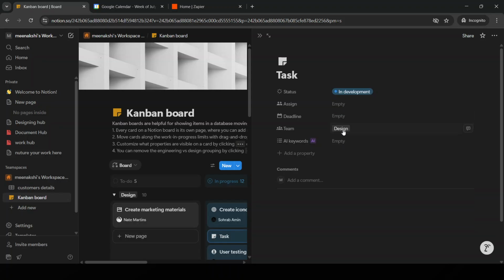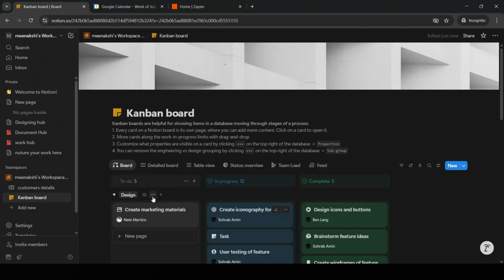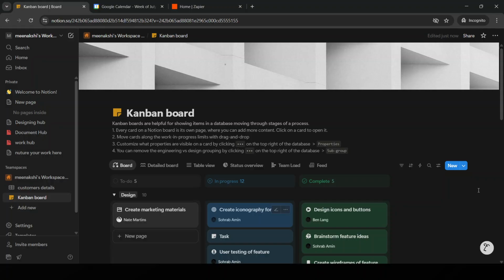How to Hide Completed Tasks in Notion 2026 (Step By Step)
Learn How to Hide Completed Tasks in Notion in this video.

In This Video, We'll Show You 👇
Notion Hide Completed Tasks
Notion Task Management
Notion Tutorial
Notion Tips
Notion Guide
Notion For Beginners
Notion Tasks
Notion Completed Tasks
Notion Database
Hide Completed Tasks Notion
Notion Project Management
Notion Workflow
Notion Productivity
Notion Organization
Notion How To
Notion
Notion Update
Notion Advanced
Notion Tricks
Notion Secrets
Notion Dashboard
Notion Templates
Notion Workspace
How To Use Notion
Notion Features